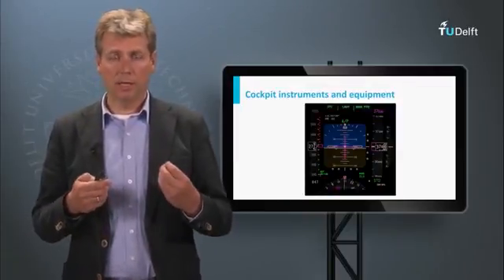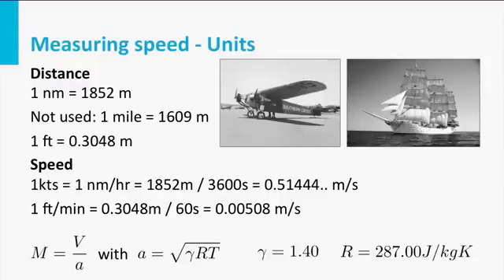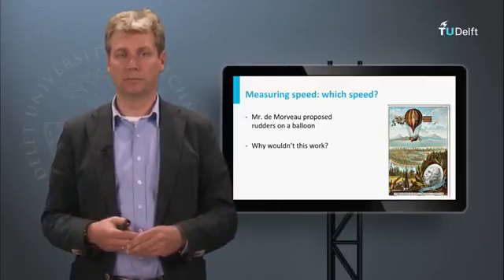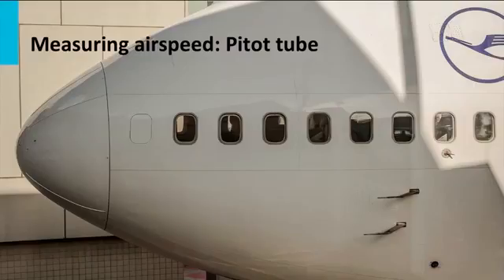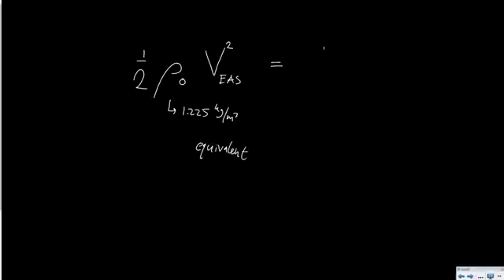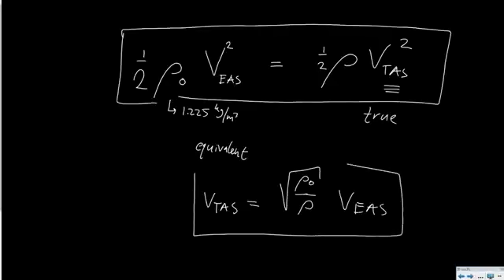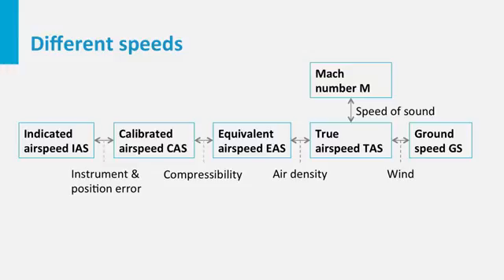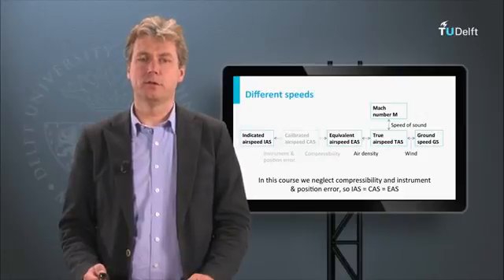AE1110x 4b video 360